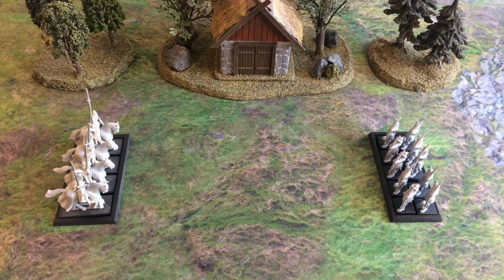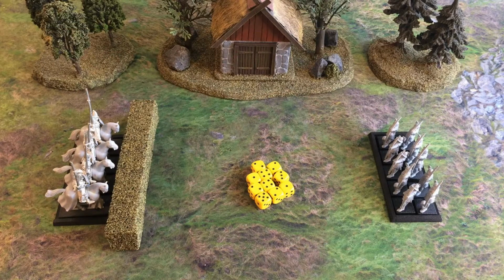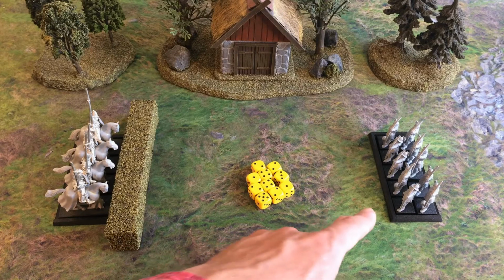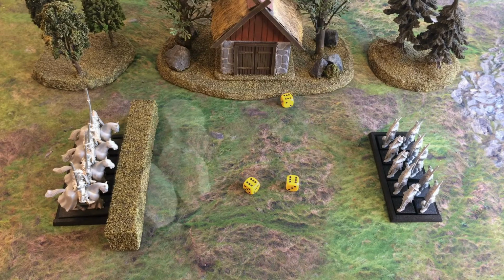Three Minute Rules Ep. 033: Shooting: Shooting Modifiers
This video covers the shooting phase, and in particular the rules concerning shooting modifiers. These rules are found in the 8th edition (2010) large rulebook on pages 40-1.

The purpose of the Three Minute Rules series is to work through the 8th edition fantasy gaming rules (2010) starting with basic rules and moving to more advanced ones. The format will be short videos typically around three minutes long. Feel free to join us for the entire series or simply to jump in at any point in order to receive an explanation of a specific rule.